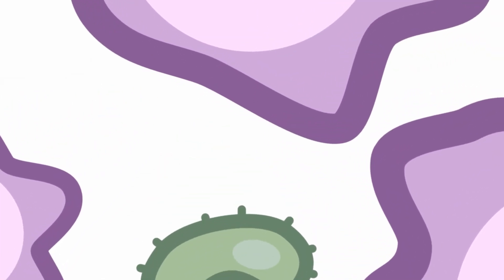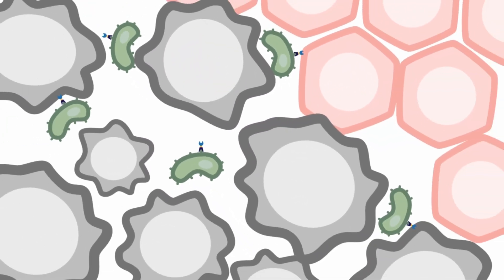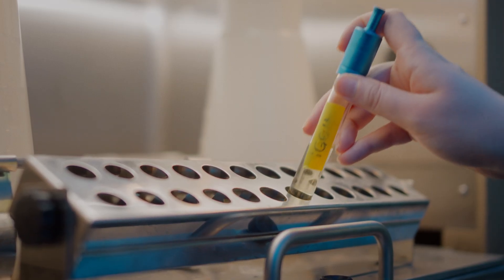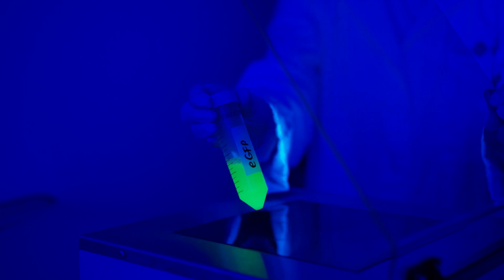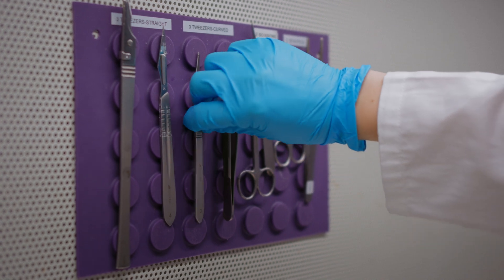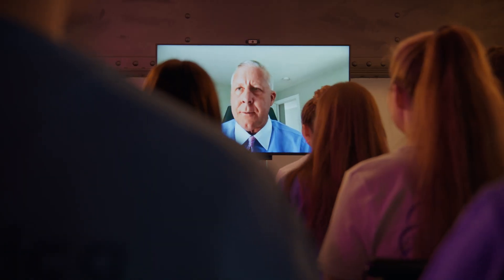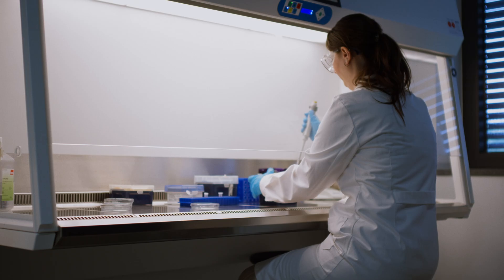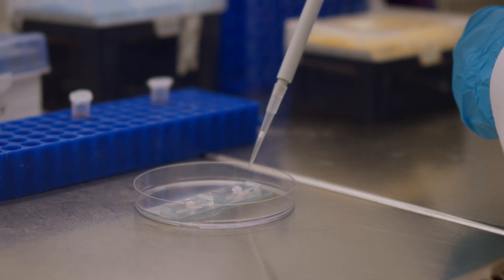OncoBiotica: Microbiota-Directed Cancer Therapy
Check out of project promotional video 2024:

OncoBiotica aims to revolutionize the way we approach cancer treatment by offering a novel target for future therapies: the microbiota within tumors. Initially focused on colorectal cancer, this method represents a significant advancement in precision oncology, offering more personalized and effective treatments to a broader range of patients.